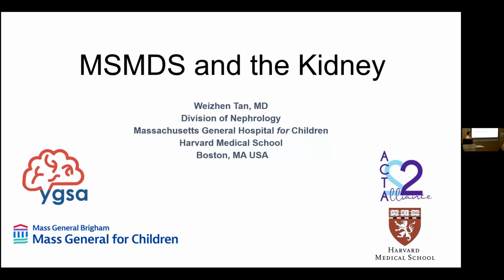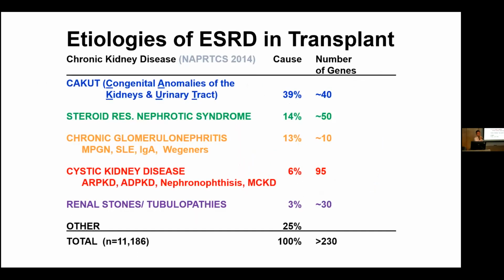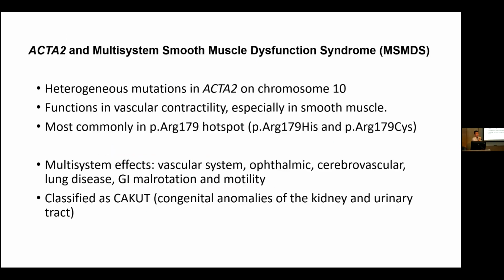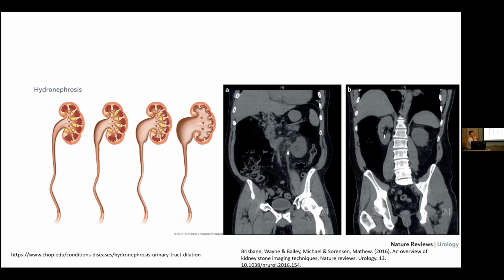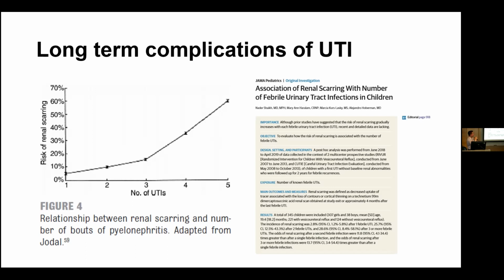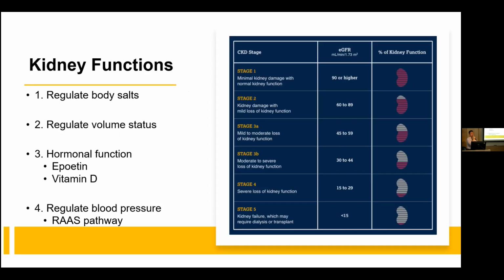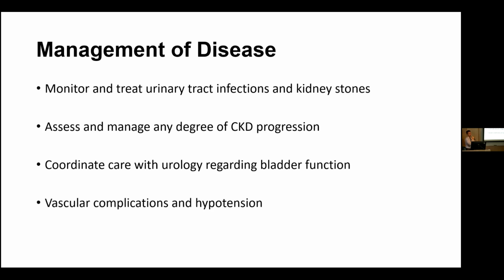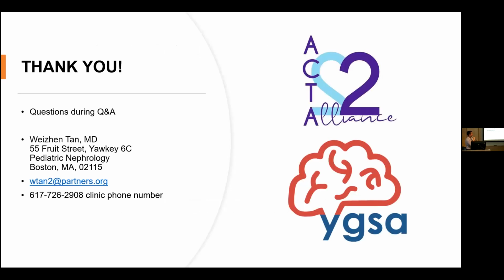MSMDS Fundamentals: Nephrology, Dr. Weizhen Tan (MGH)